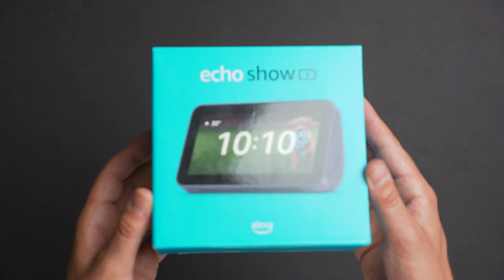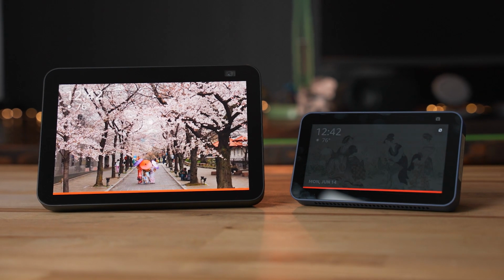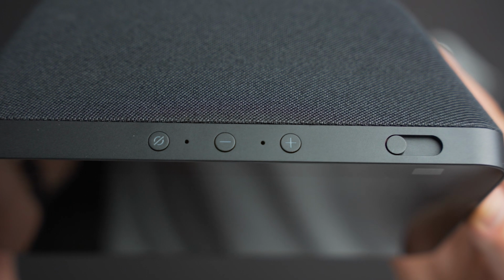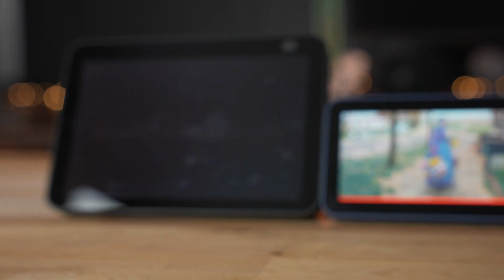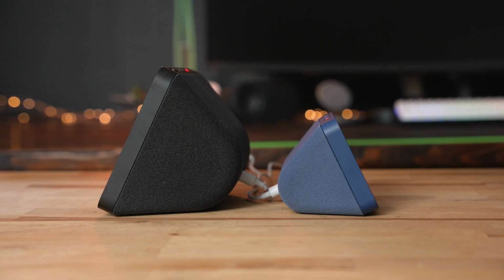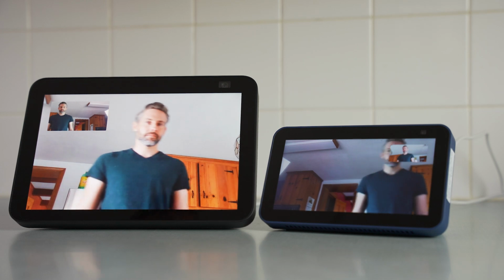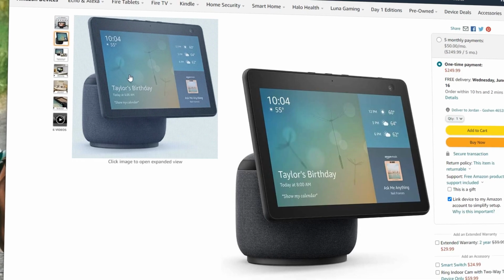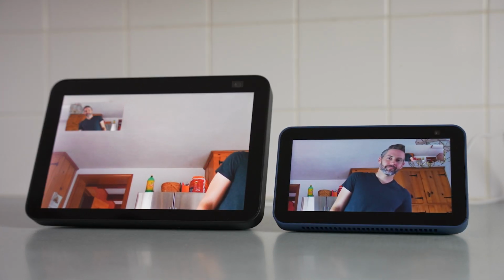Echo Show 5 and 8 2nd gen: Which is best for you?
With a few small upgrades like improved cameras, which new Amazon Echo Show is better for you - the 2nd gen Show 5 or Show 8?